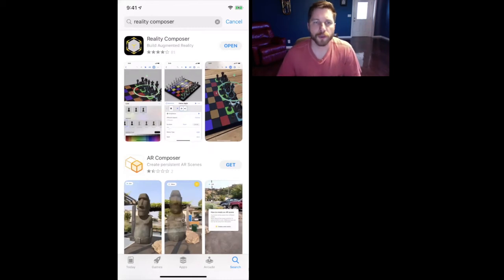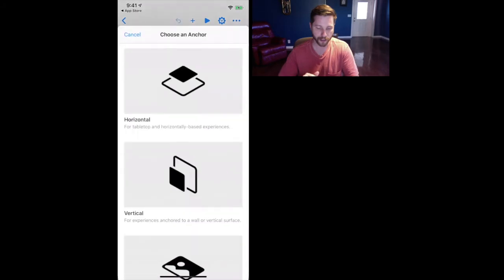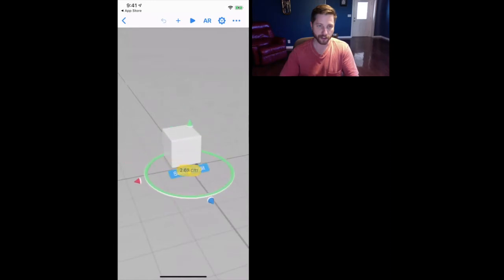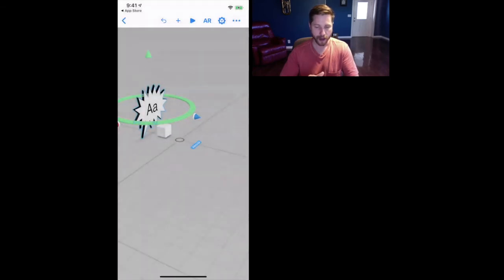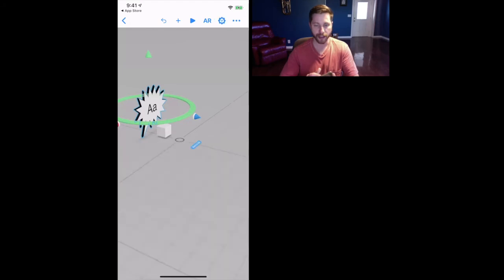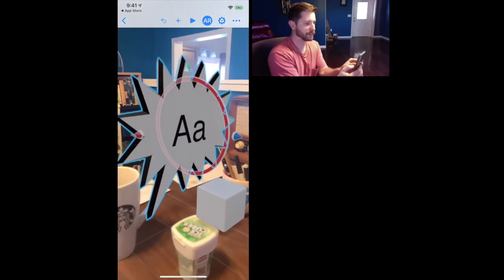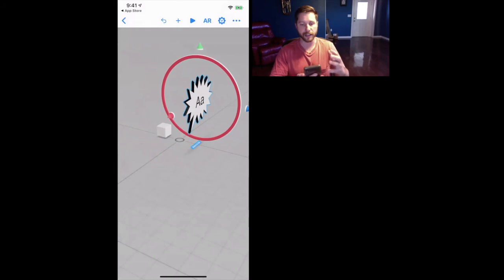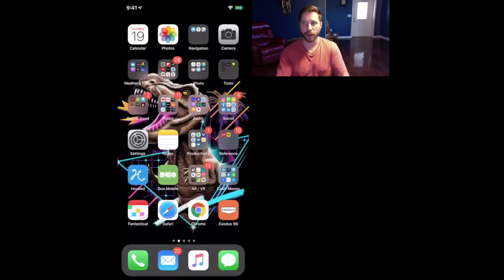Using Realty Composer App to Create an AR App